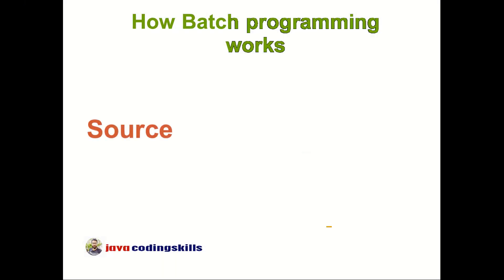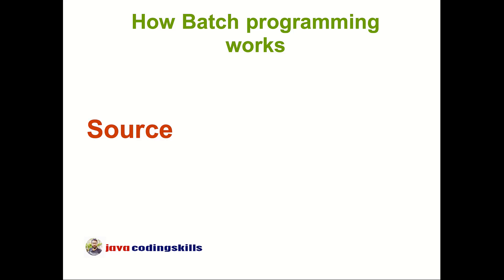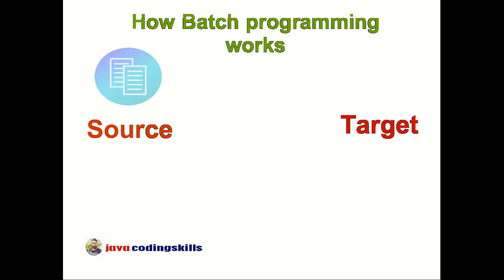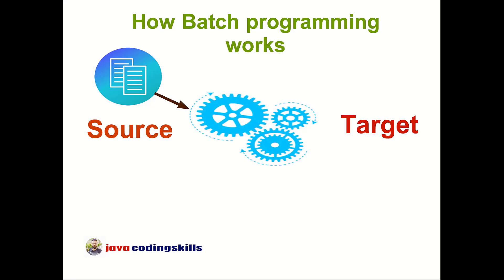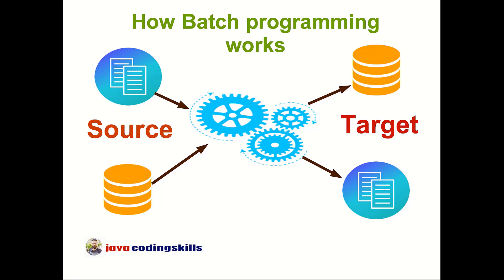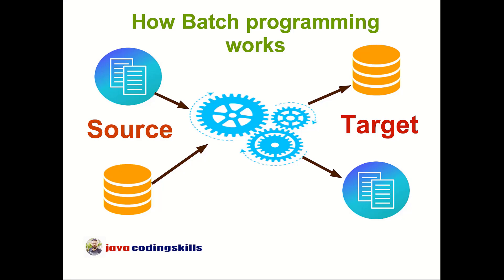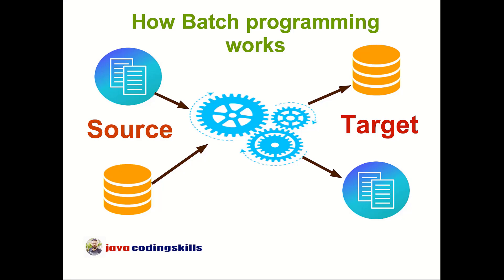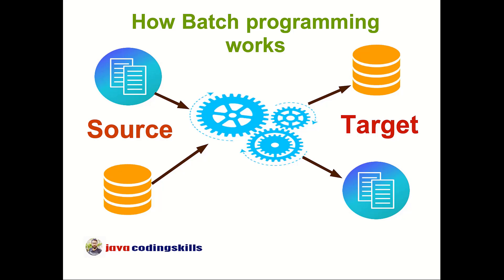How batch programming works?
In this video will will talk about batch programming and it's flow. How exactly the batch programming works?